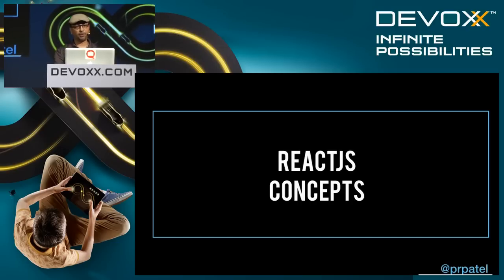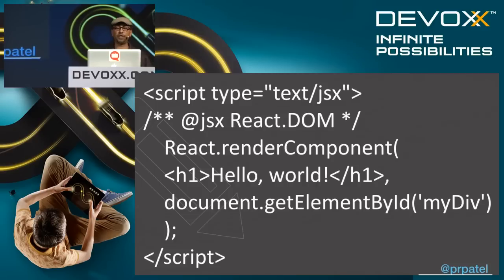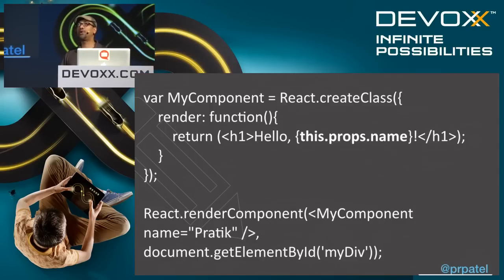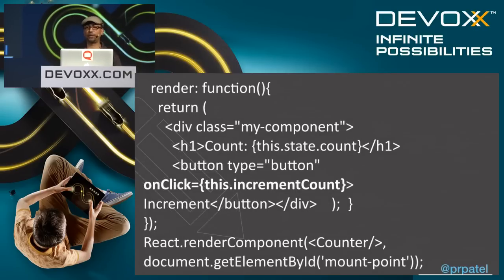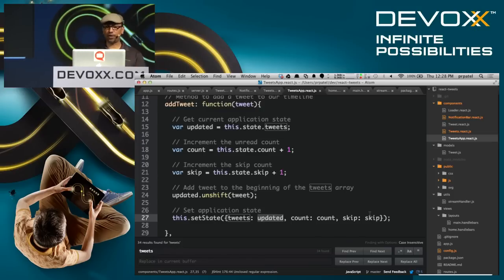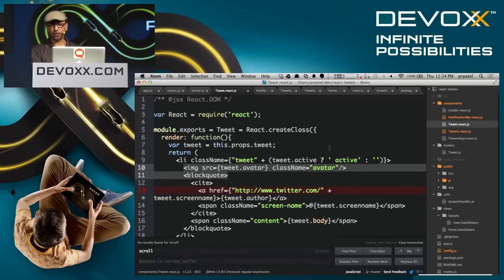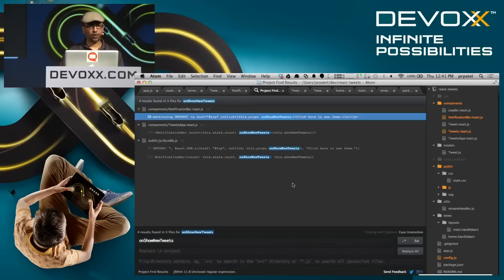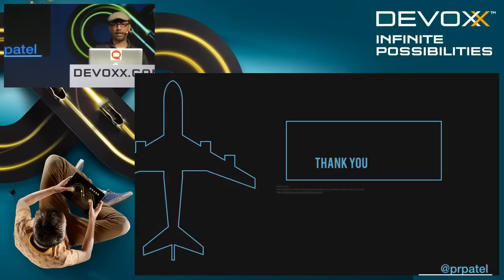React.js: Super-fast Single Page Web Applications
React.js is a view library from Facecbook for building performant user-interfaces in JavaScript. In this session, we'll explore React.js and understand why it's a great step forward for building complex UI's that run fast. We'll code up an example web application using React.js and step through the basics of using the library while discussing concepts like the shadow DOM and components.

Author:
Pratik Patel
Pratik Patel is the CTO of Atlanta based TripLingo He presents at several conferences a year and is the organizer of Atlanta HTML5 meetup and Atlanta Mobile Dev meetup. Pratik's specialty is in large-scale applications for mission-critical and mobile applications use. He has designed and built applications in the travel, health care, financial services, and telecoms sectors. Pratik holds a master's in Biomedical Engineering from UNC, has worked in places such as New York, London, and Hong Kong, and currently lives in Atlanta, GA.